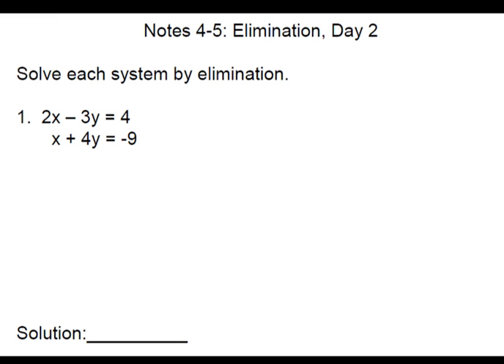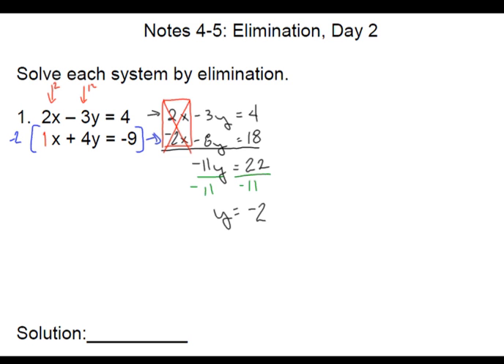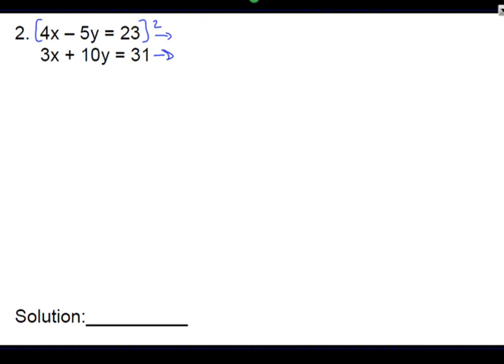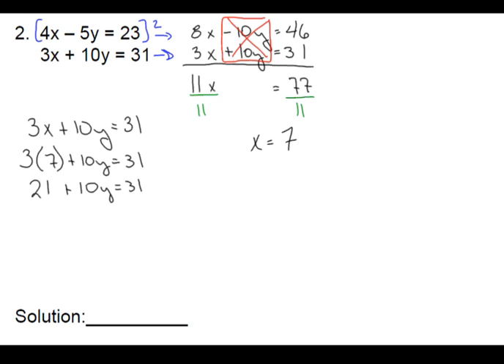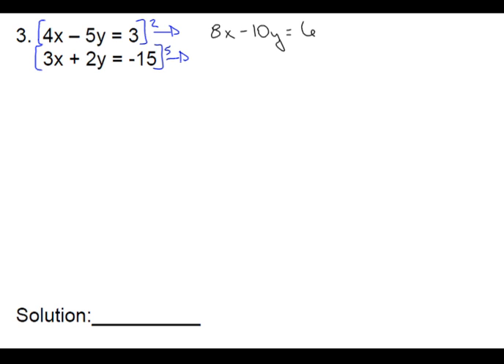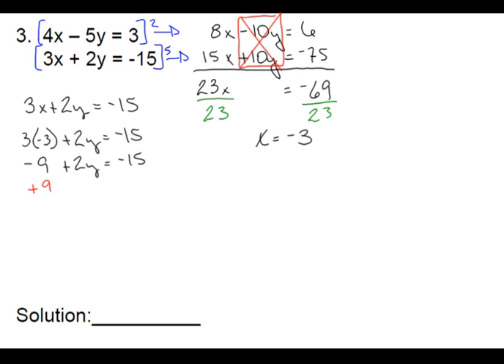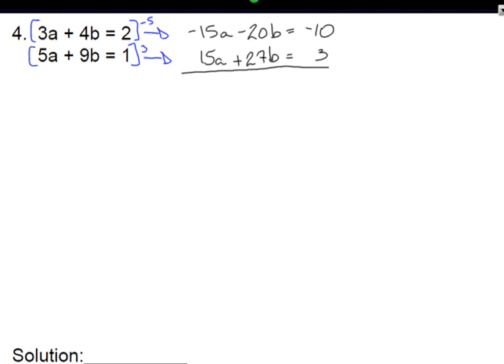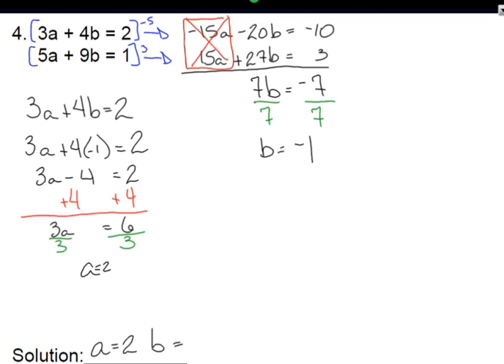4 5 Solving Systems By Elimination, day 2 Notes video